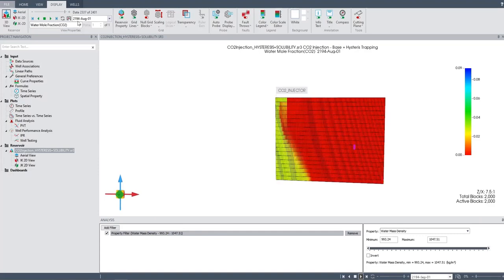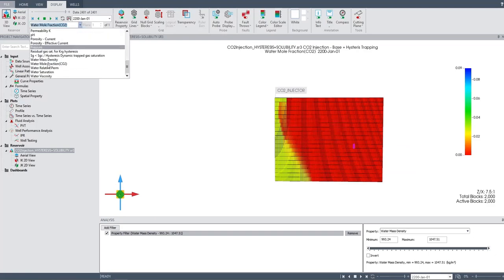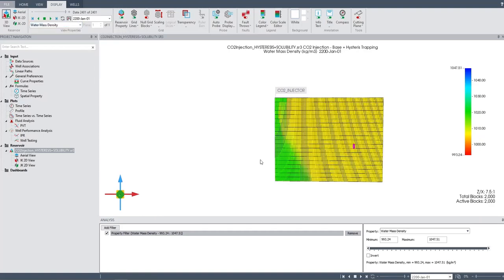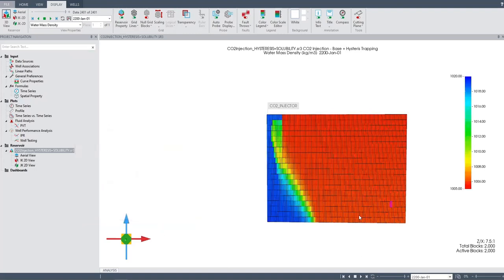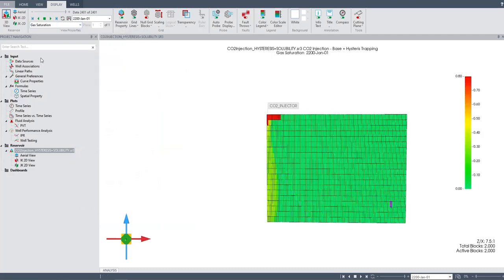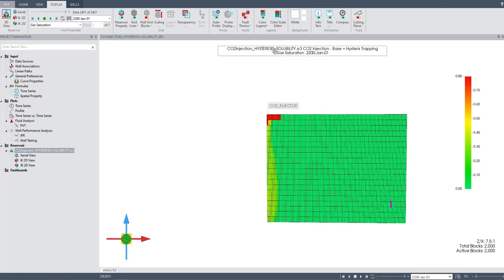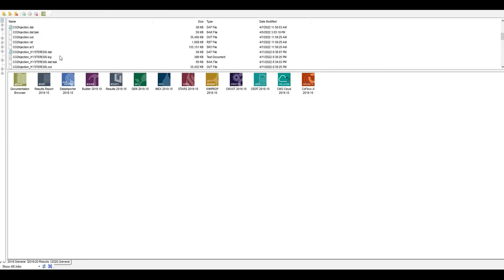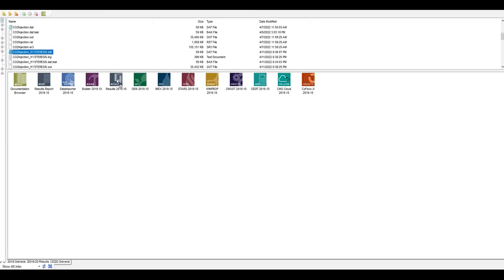CMG CCUS 38: Results of Solubility Trapping